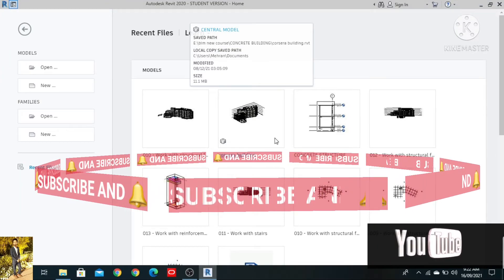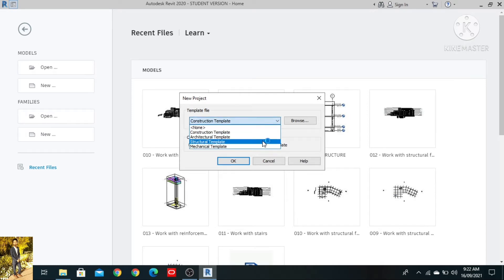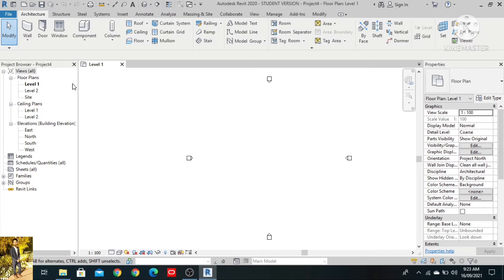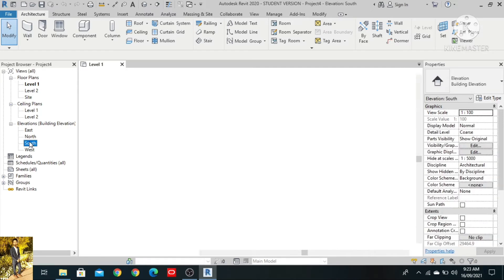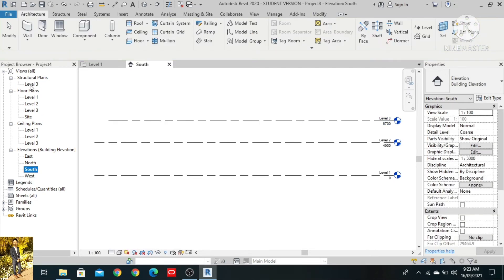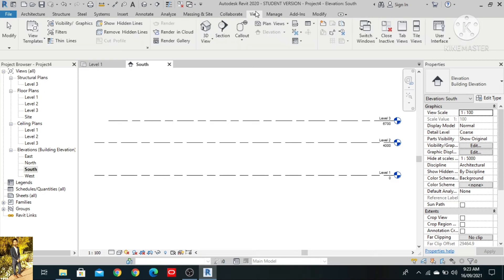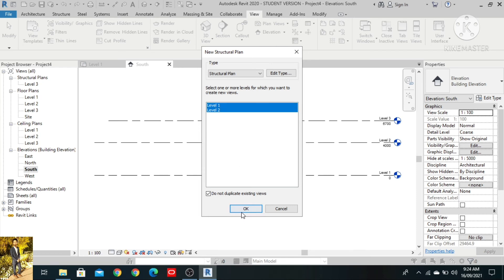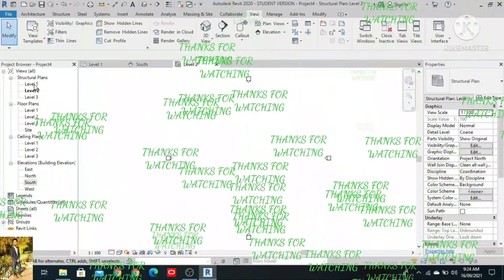Structural Plan view is Not Showing Levels in Revit |structural Template SETTING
If in a structural templates some view is not showung in praject browser. then you can set All the elevation and plans in Revit..!!